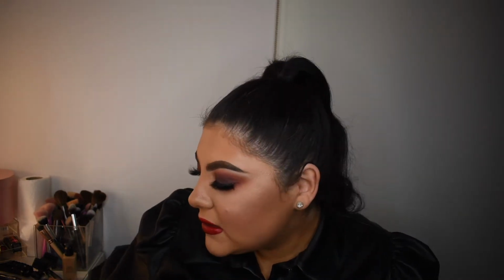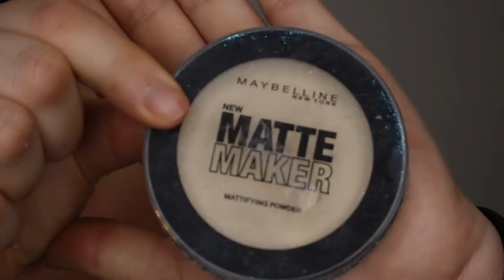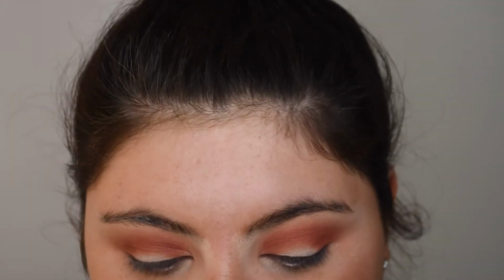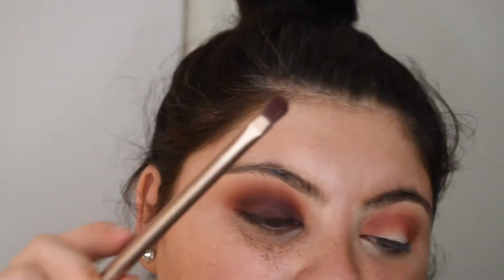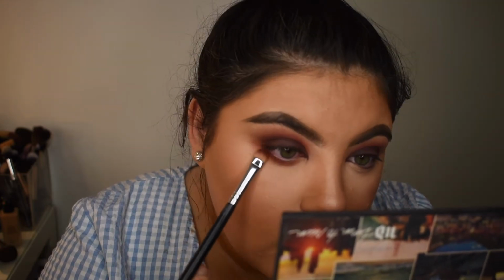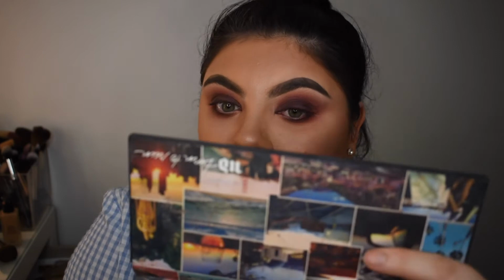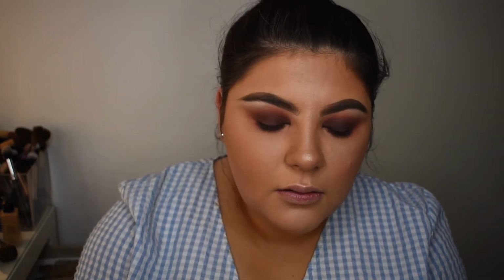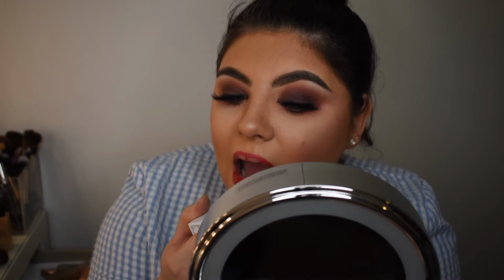EASY SMOKEY EYE TUTORIAL | NATALIEKATIEX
Hey Everyone!

Thank you so much for all the support and love on my last video! So here I am with another makeup tutorial, I wanted to do something super easy and basic which I am sure all of you can do with just these 3 shadows!

Products I used :
Urban Decay Eden Primer :